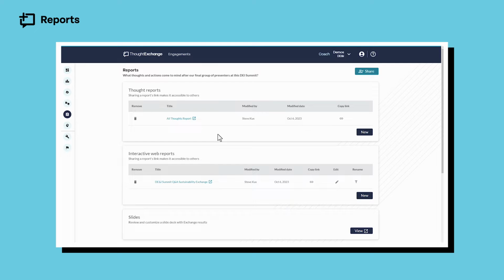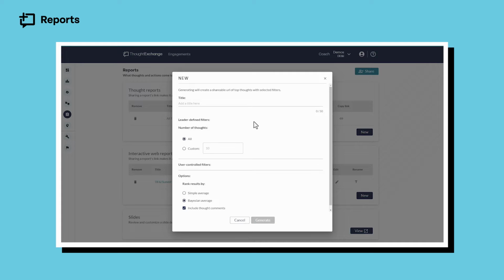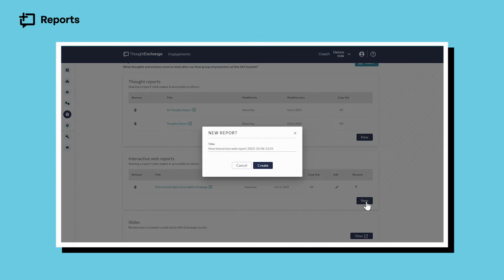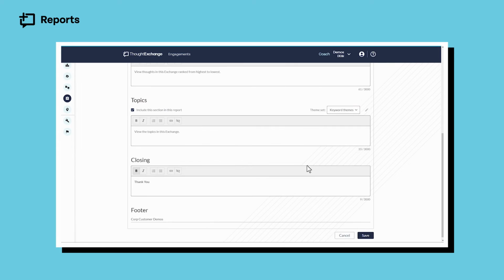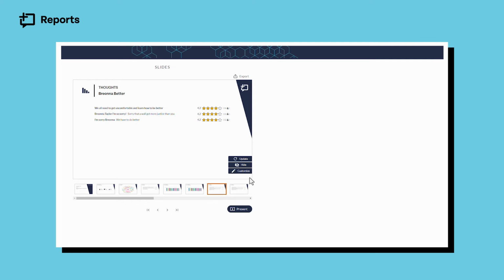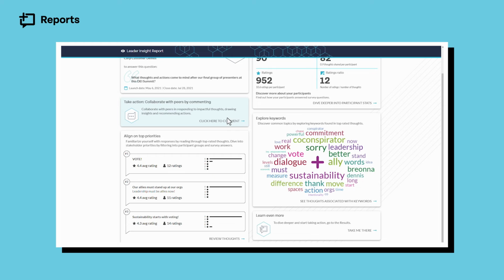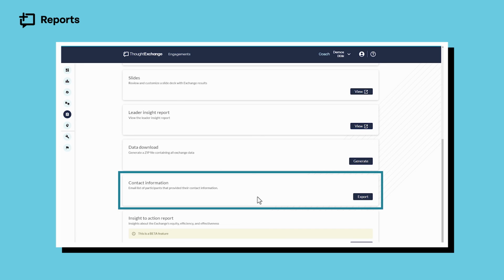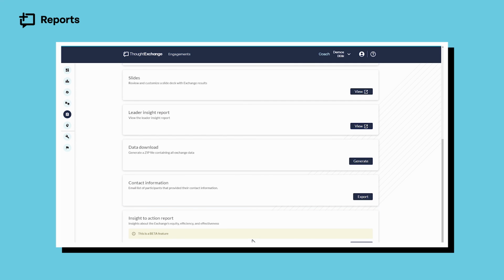ThoughtExchange Help Tutorial: Reports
Reports is a great tool for creating custom, shareable summary reports about the results of your engagement.

Making the world more thoughtful, one community at a time. In 2009, our team set out to help organizations around the world unlock collective intelligence to solve their challenges. We aim to provide a platform for extraordinary respect and thoughtful discussion on even the most complex and divisive topics. Now thousands of leaders are gaining insights and bringing millions of people together in the business, public, and education sectors using ThoughtExchange.